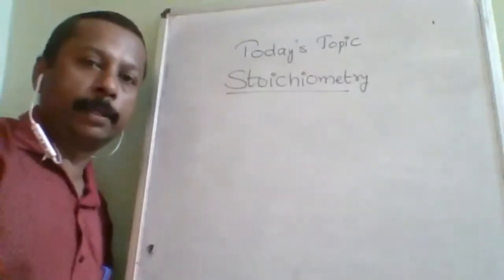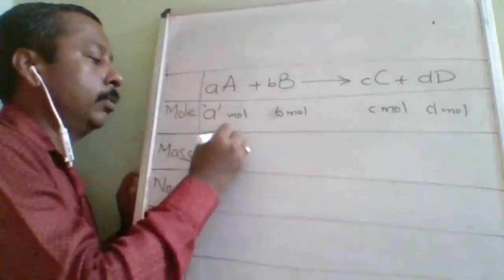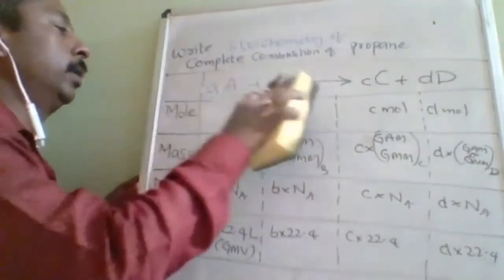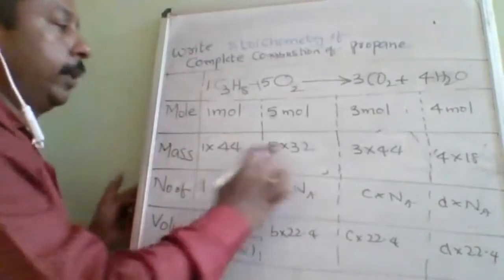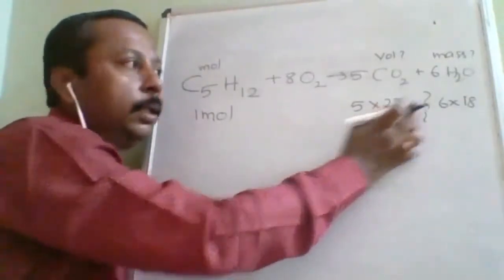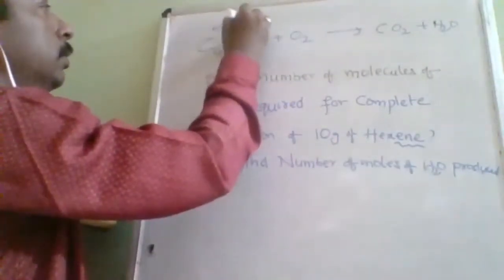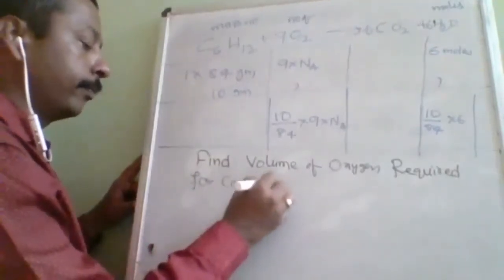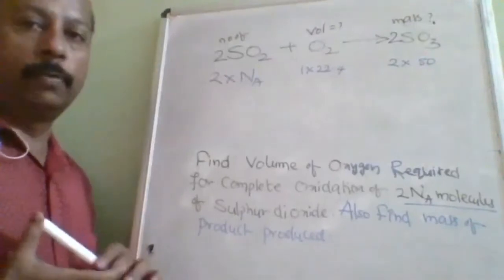Basic Concept of Chemistry||Mole concept||Stoichiometry||Simplified Explanation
Stoichiometry straightforward... Simplified.

Atomic and molecular masses, mole concept, molar mass, percentagecomposition, empirical and stoichiometry.